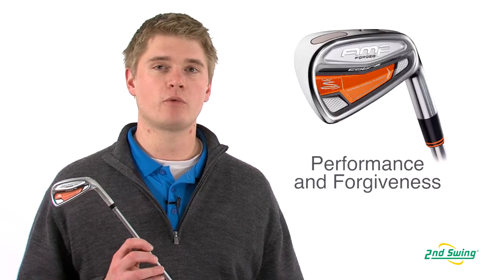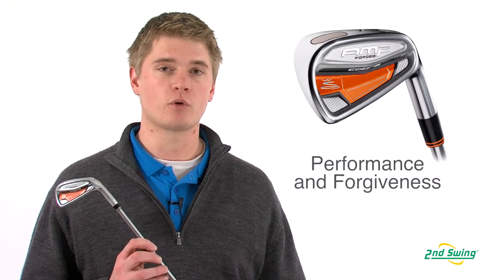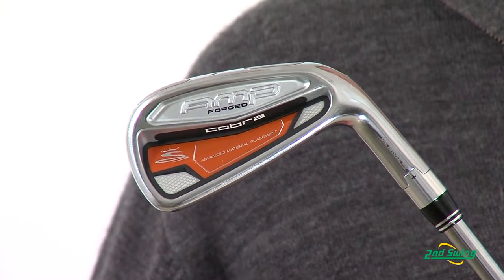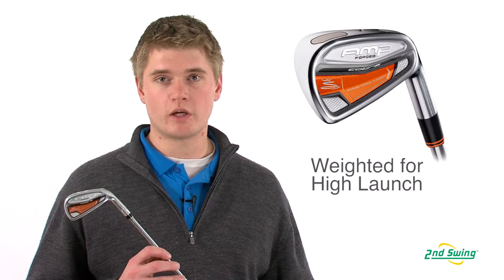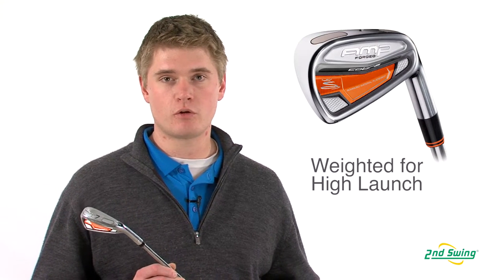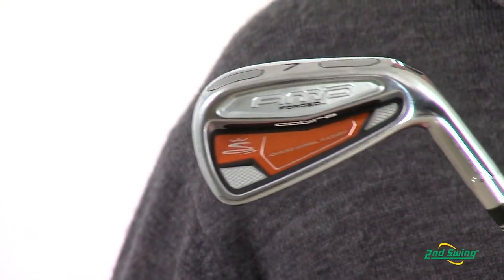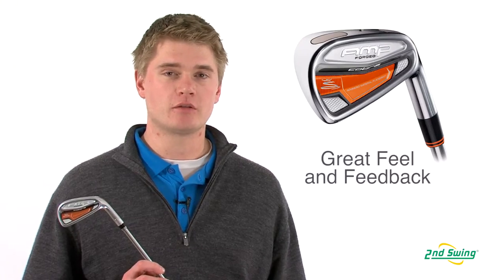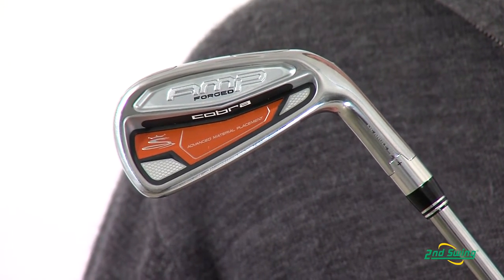COBRA AMP Forged Irons Review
2nd Swing Golf  club expert Jason Henning reviews the 2012 COBRA AMP Forged Irons.